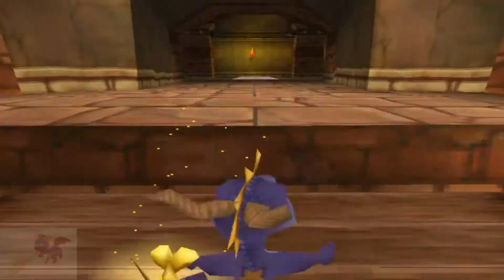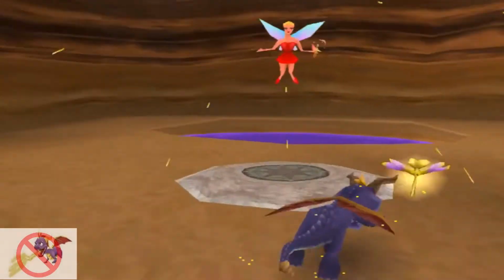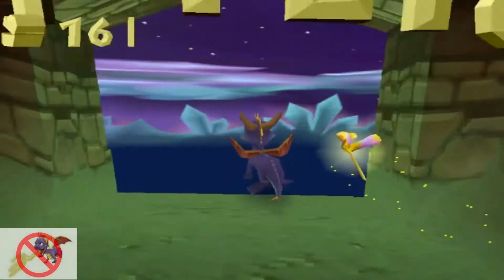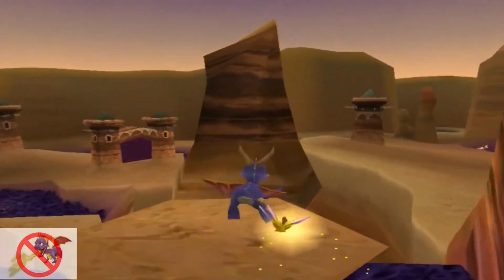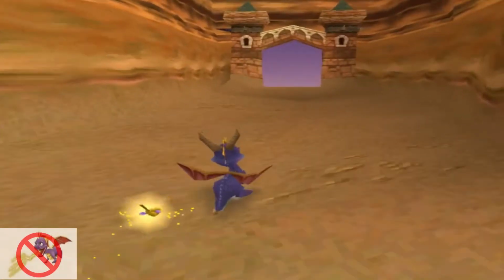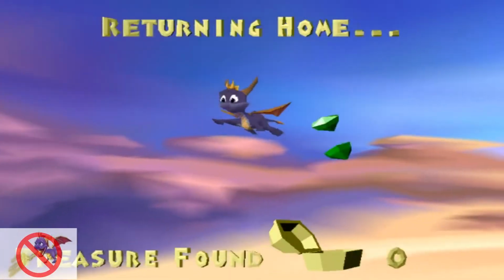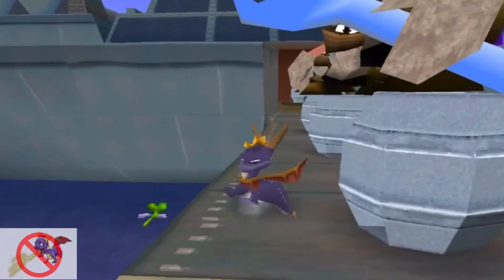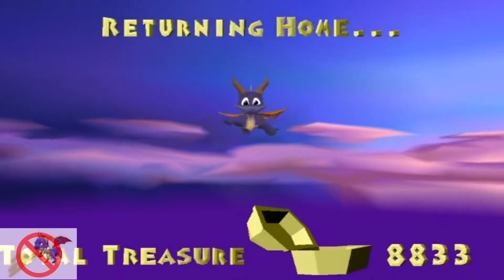SPYRO 1 FLAME vs. CHARGE - Episode 28: I'm not Burned Out yet!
Here we go again, so what did we miss in the No Flame Challenge? This episode runs parallel to Episode 27.

Which is more valuable to Spyro in the first Spyro game? Flaming or Charging? This will be a challenge run by Manic, to see what % he can get without charging vs. without flaming.